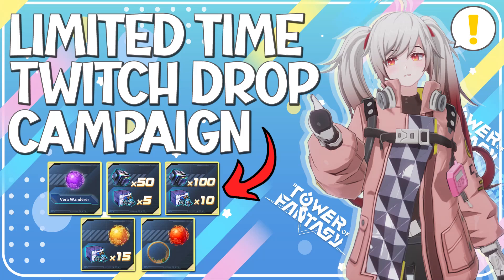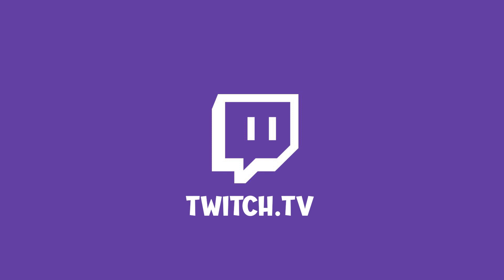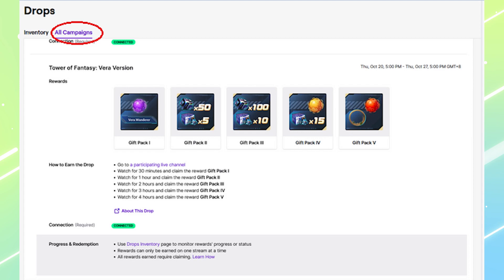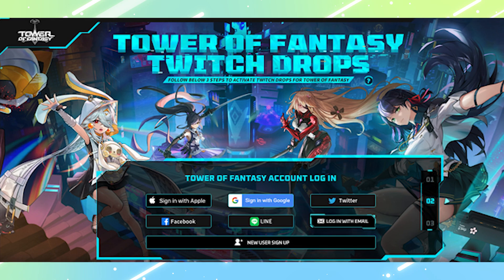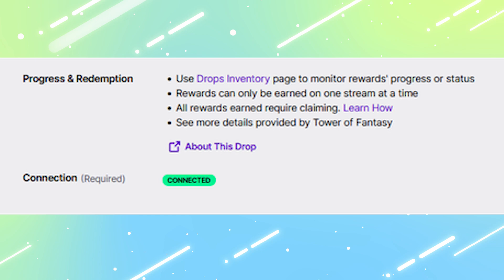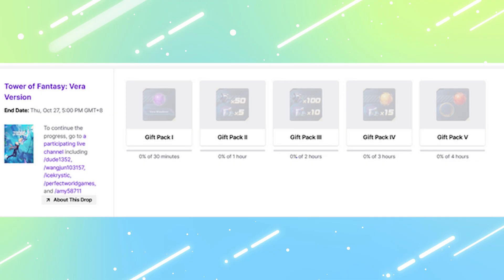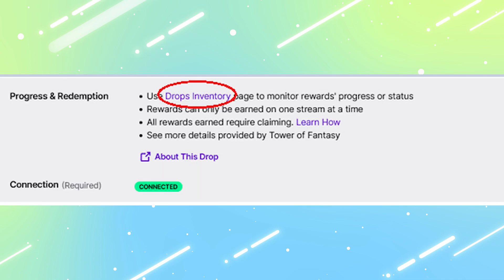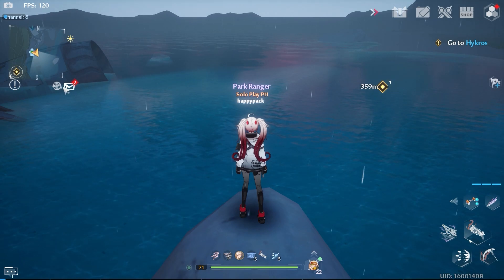HOW TO CLAIM TWITCH DROPS - Tower of Fantasy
HOW TO CLAIM TWITCH DROPS FOR TOWER OF FANTASY

♪ Travel (Prod. by Lukrembo)